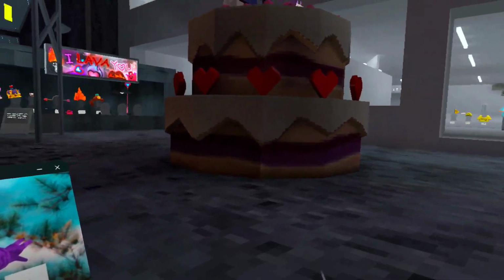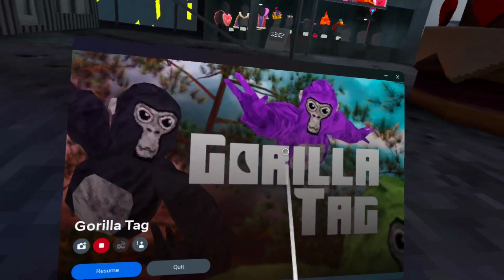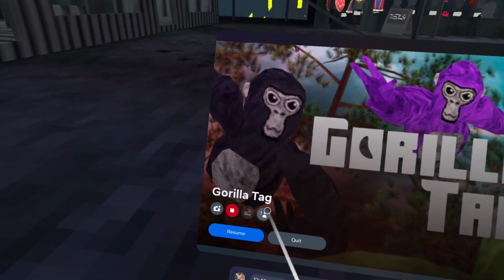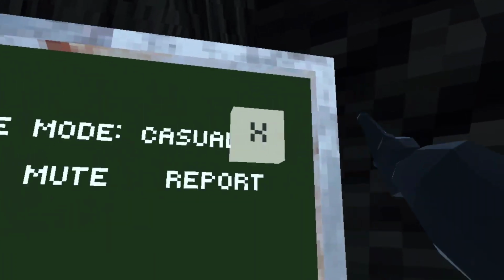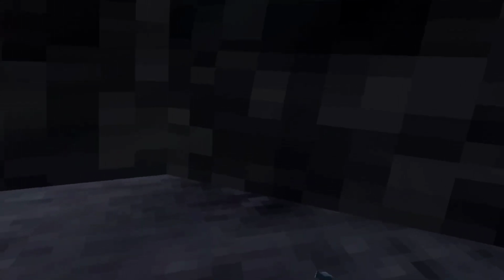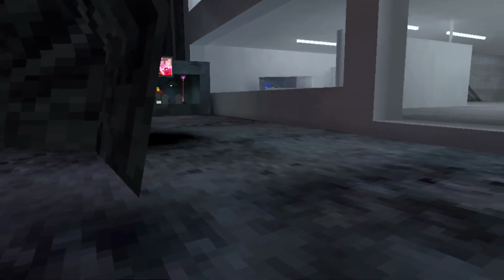Gorilla Tag - i can see through the map